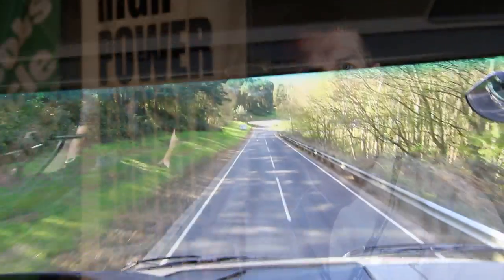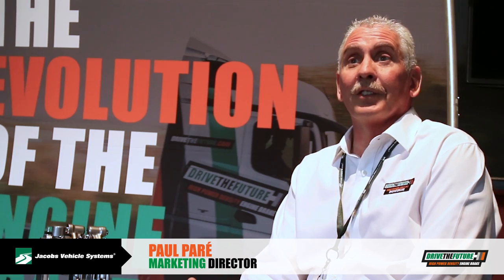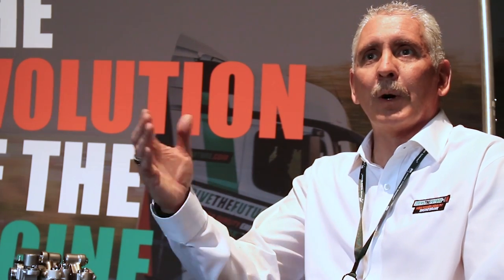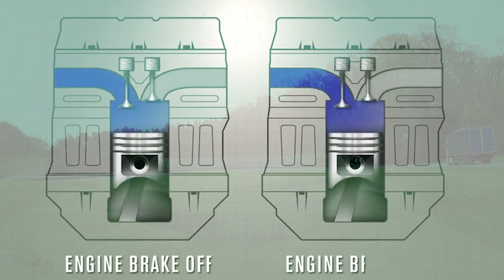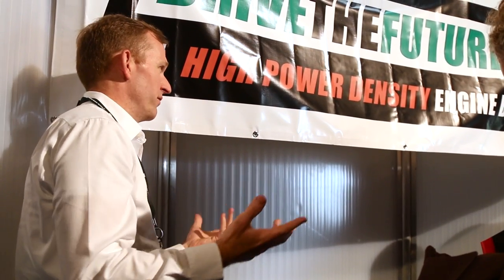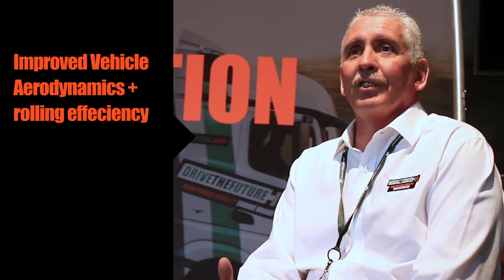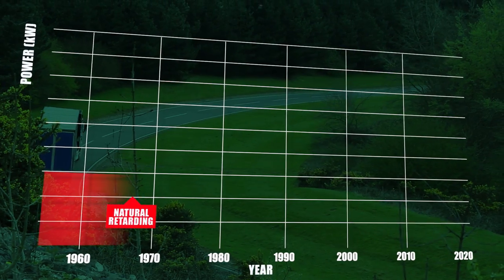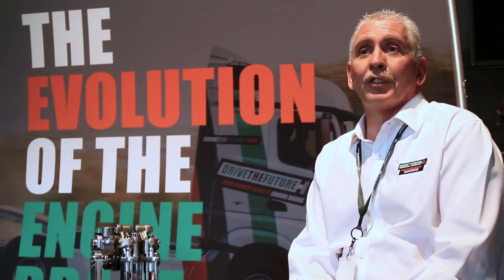High Power Density Engine Braking - The Evolution of the Engine Brake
The Evolution of the Engine Brake
Jacobs’ HPD provides you the lightest, most cost-effective, high power vehicle retarding technology available.

100%
DOUBLE THE BRAKING POWER AT CRUISE SPEEDS
The engine brake power is significantly increased at lower engine speeds compared to conventional compression release brakes.

175 kg
INCREASED PAYLOAD FOR THE RETARDING PERFORMANCE YOU NEED
Jacobs’ integrated, simple design allows for reduced package and mass resulting in increased payload by providing all the retarding performance you need from the engine.

3,500 EURO
LOWER TOTAL COST OF OWNERSHIP
While providing increased foundation brake life, truck uptime, and higher resale value, Jacobs’ HPD technology comes at a fraction of comparable retarder devices that offer the same power.